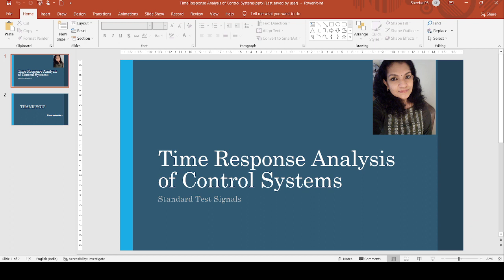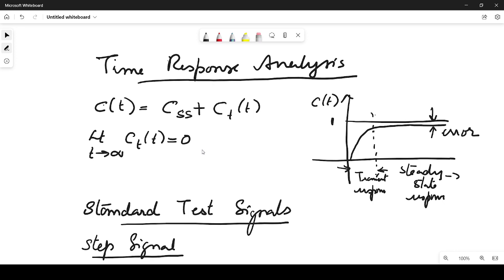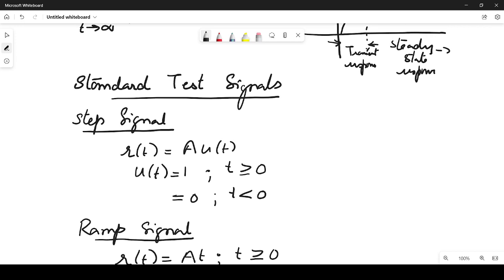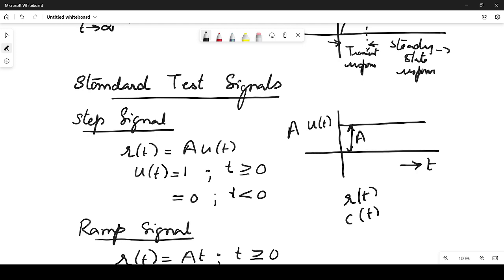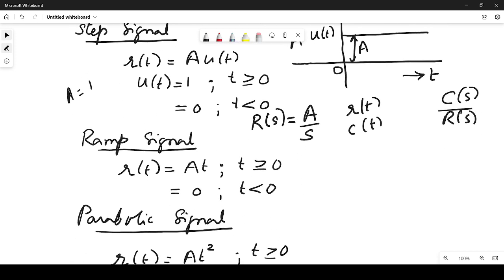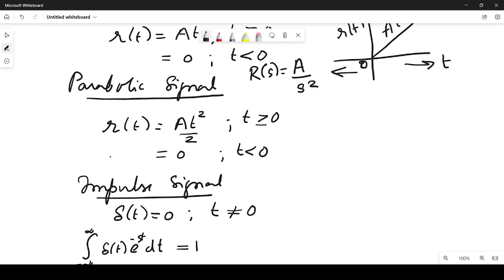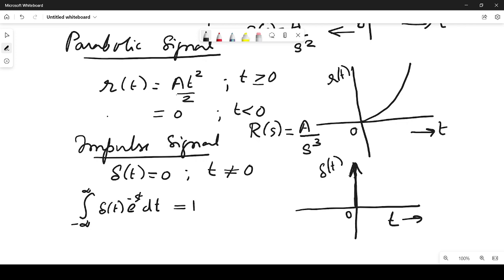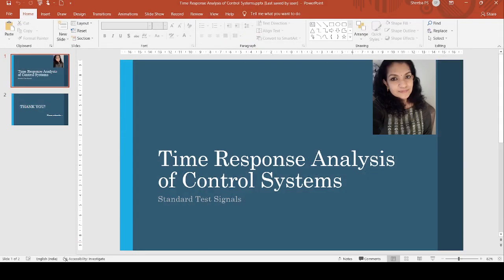Time Response : Standard Test Signals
This video explains about the various standard test signals used for the Time Response Analysis of Control Systems